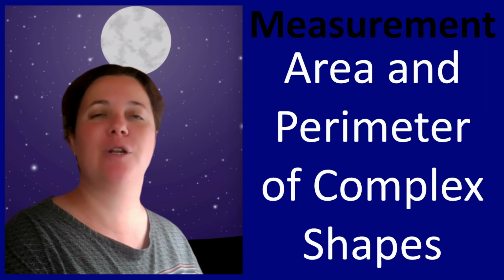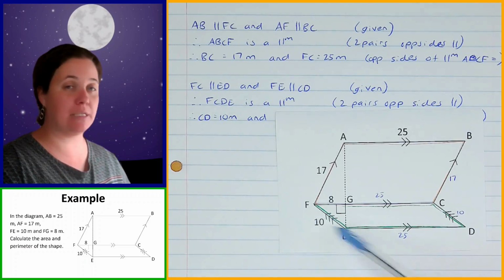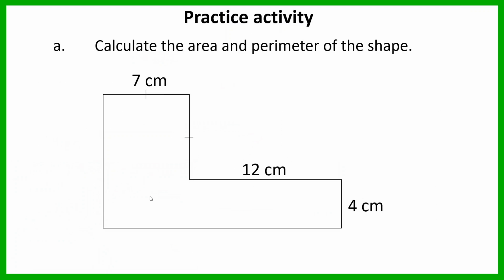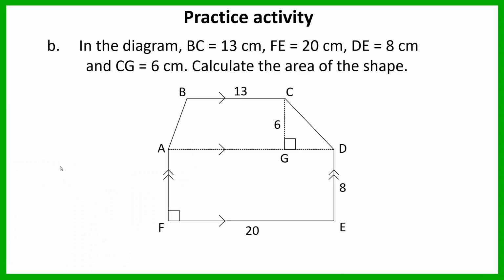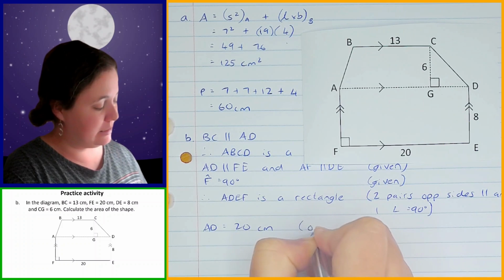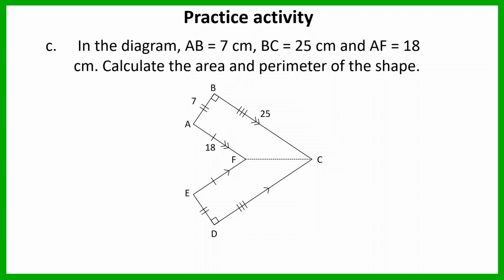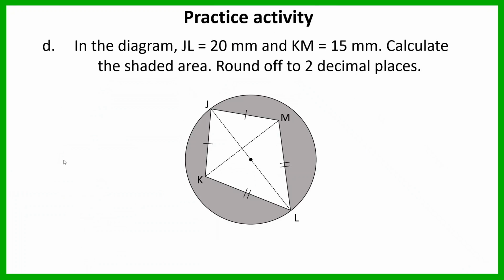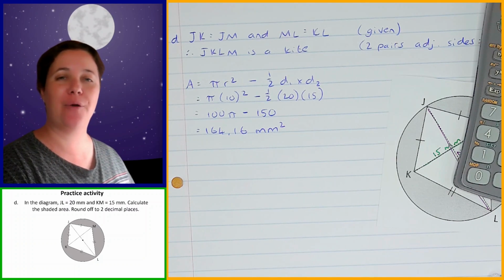Grade 9 Maths Term 2 Lesson 13 Area and Perimeter of Complex Shapes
In this video, we'll dive into Area and Perimeter of Complex Shapes, a fundamental part of the Grade 9 Mathematics curriculum (CAPS) under the Measurement topic. Here's a breakdown of what you can expect to learn:

✅ Calculating areas and perimeters of complex shapes
Involving combinations of rectangles, squares, triangles, circles, parallelograms, trapeziums, rhombuses and kites
Calculating the area by decomposing the shape
Calculating the perimeter by finding the sum of all the sides of the shape
Calculating shaded areas

Join me in this educational journey as we unlock the mysteries of  Area and Perimeter of Complex Shapes. Happy learning! 📖🎓📊

Timestamps:
00:00 Area and Perimeter of Complex Shapes
01:49 Example
12:54 Practice activity a
19:13 Practice activity b
29:34 Practice activity c
40:27 Practice activity d